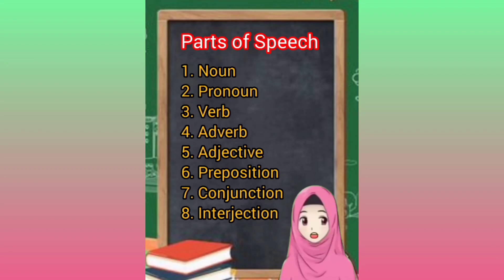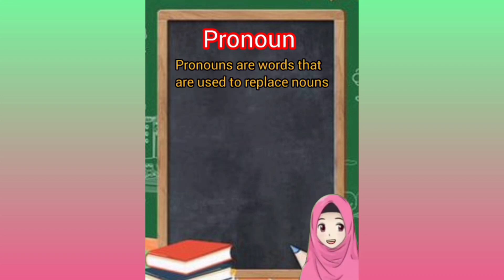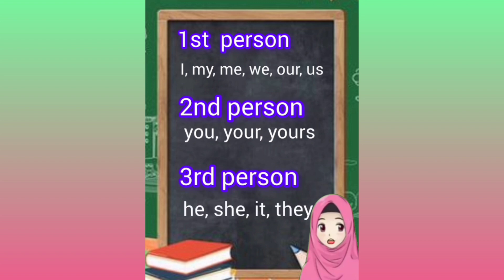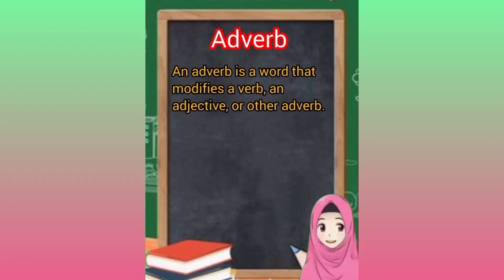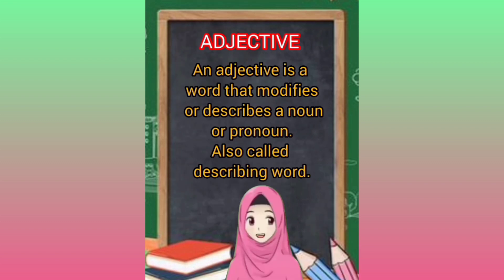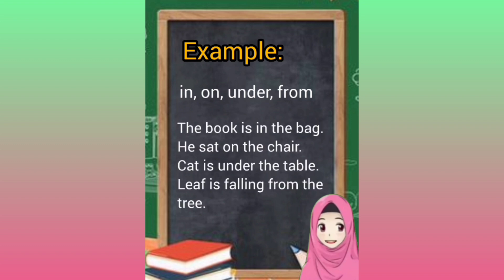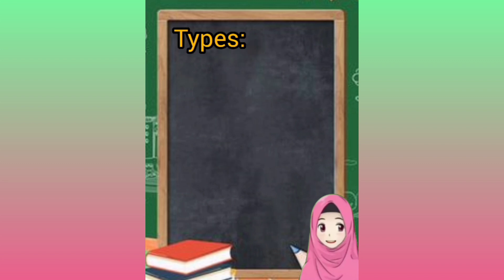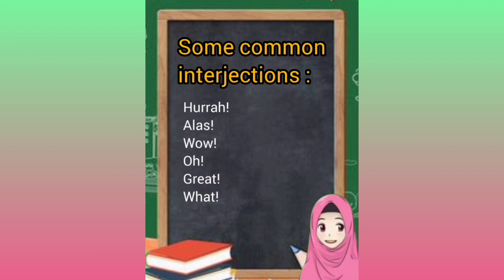English Grammar (Parts of Speech)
In this video you will learn English grammar (Part of speech)

Noun
pronoun
verb
adverb
adjective
preposition
conjunction
interjection
English grammar